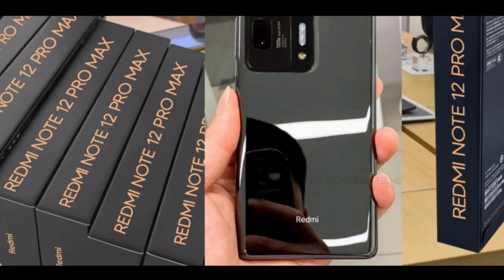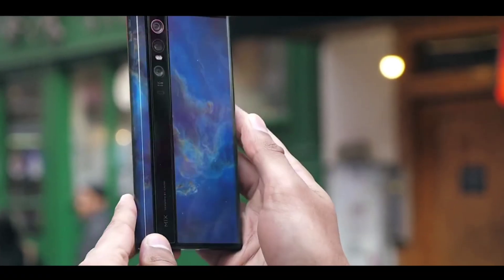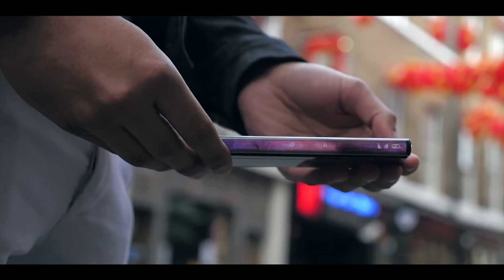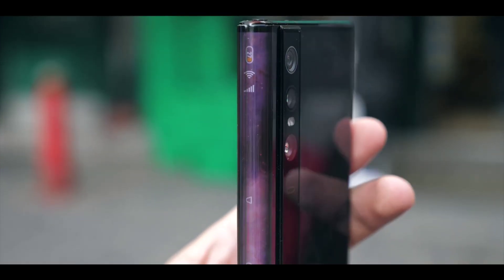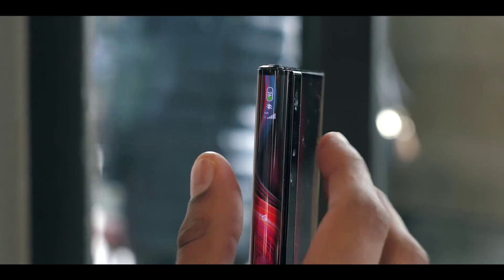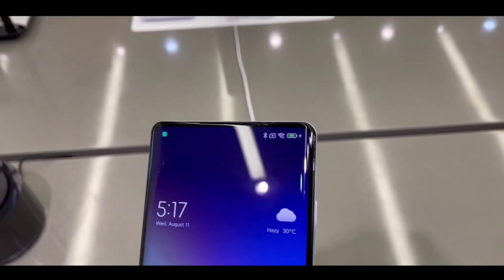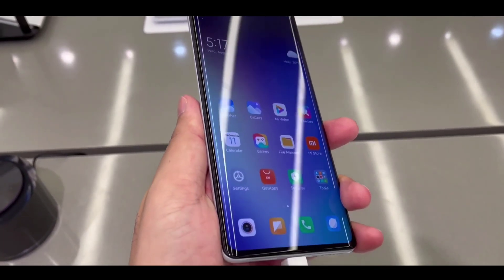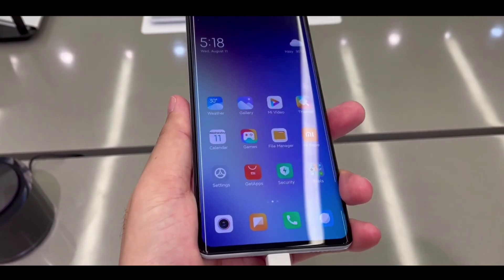Redmi Note 12 Pro Max: Snapdragon 780G, 200MP SONY Camera | 120Hz Display, 6000mAh Battery